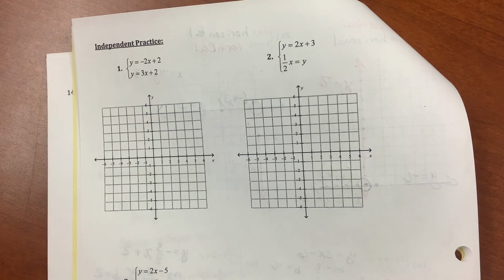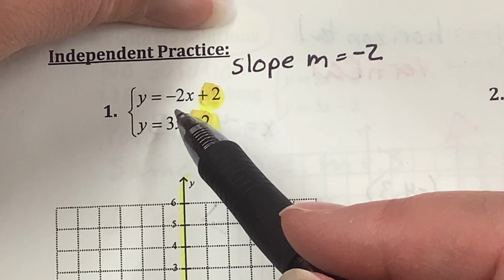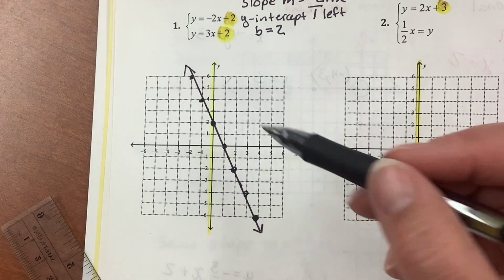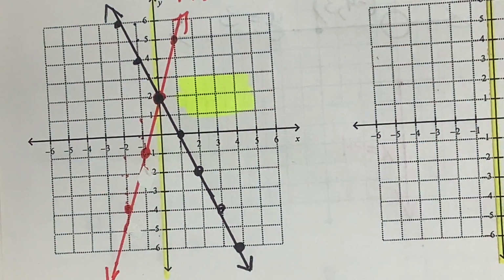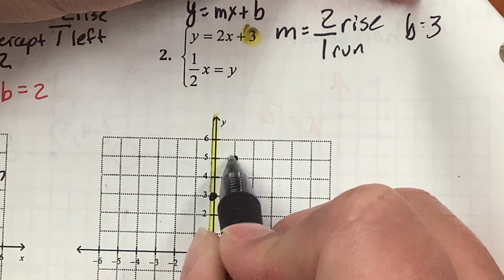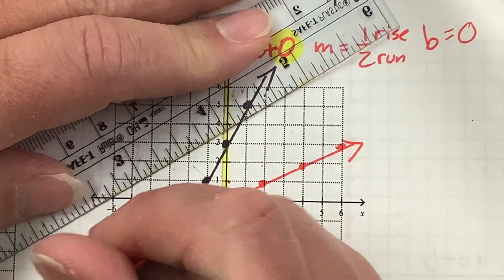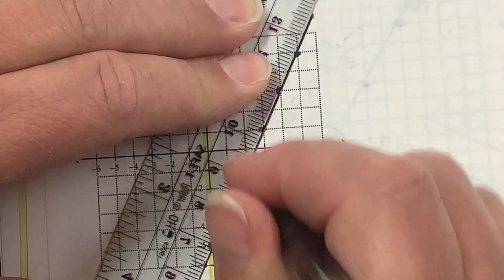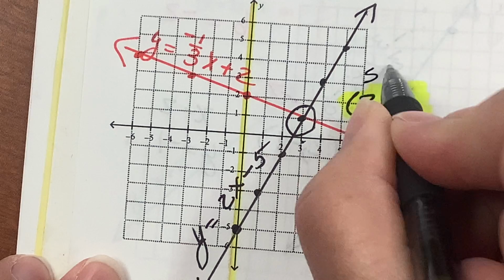U6 L1 IP graphing systems of equations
Practice solving systems of equations. Using slope and y-intercept